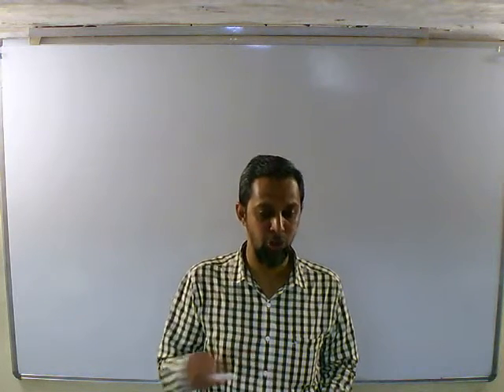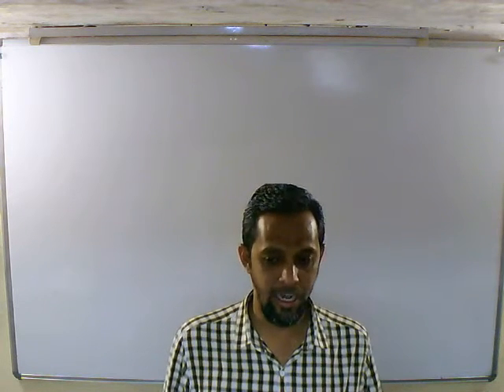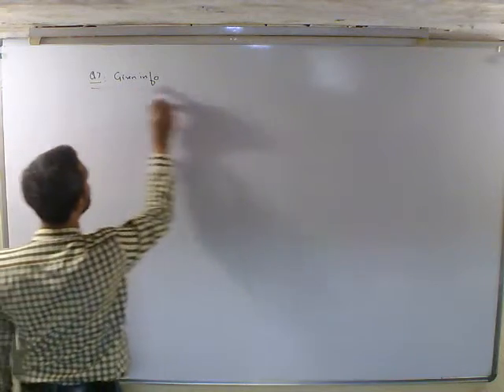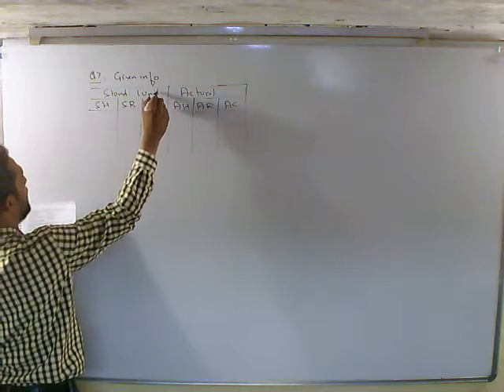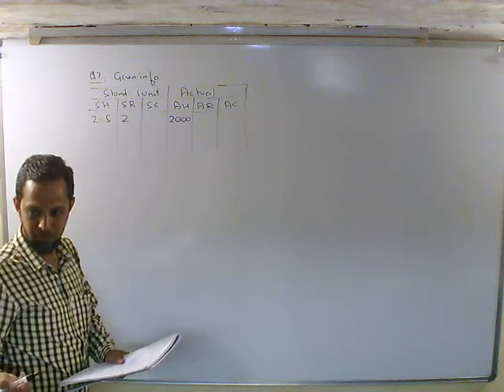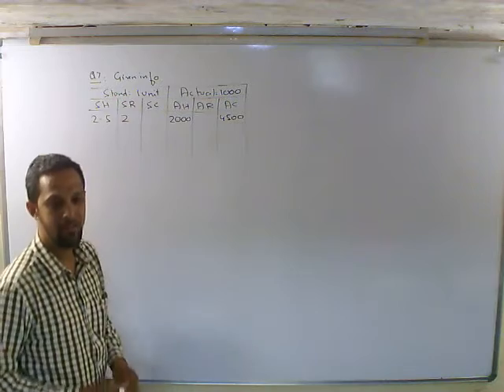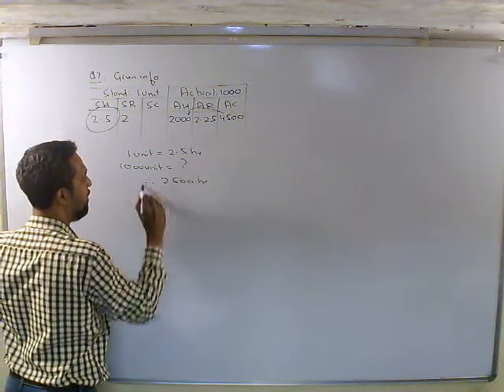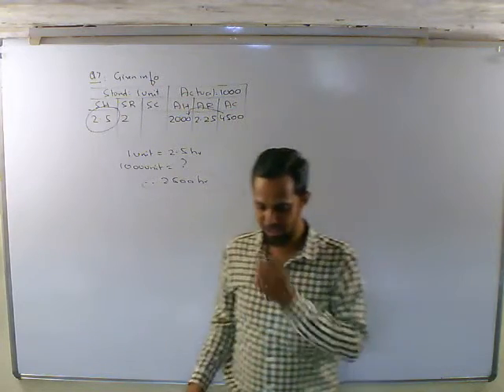Standard Cost Labour Variance Idle Time 1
TYBAF / MCom: Costing
Sub: Standard Costing
Topic: Labour Variance - Idle Time